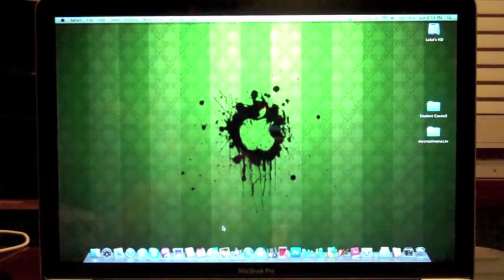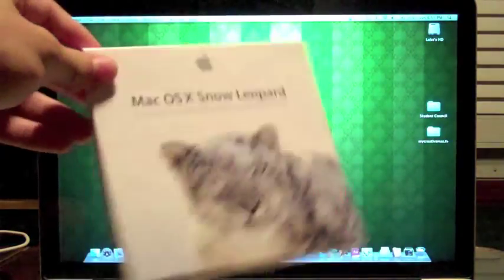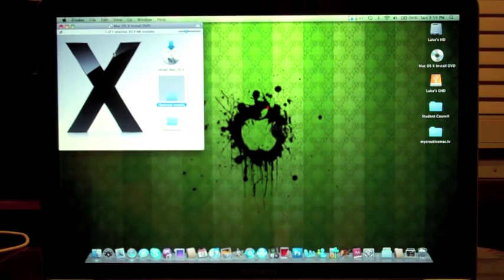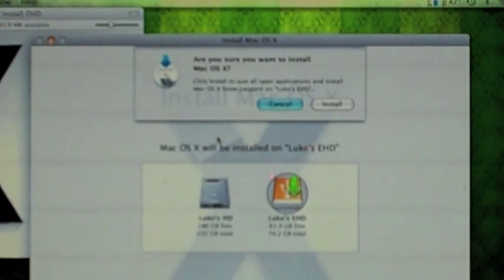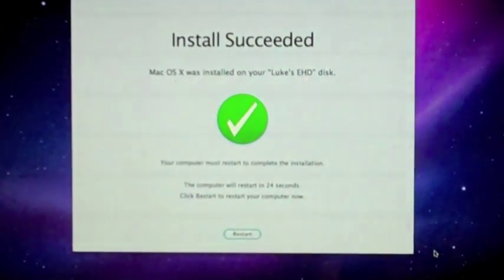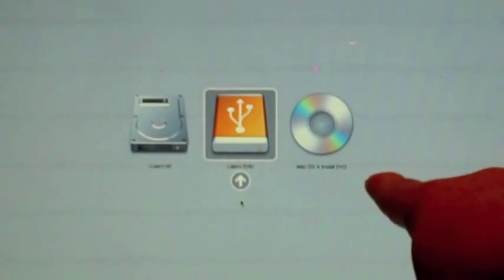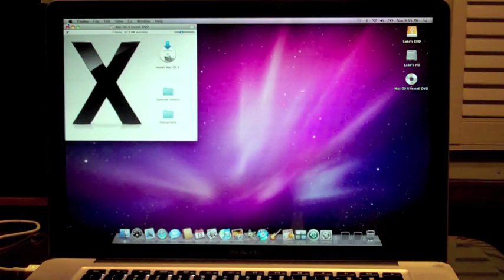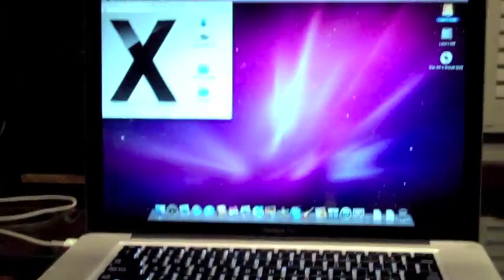How to Install Snow Leopard on an External Hard Drive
- Just a quick video out there on how to install Snow Leopard on an external hard drive so you can take it anywhere you go!